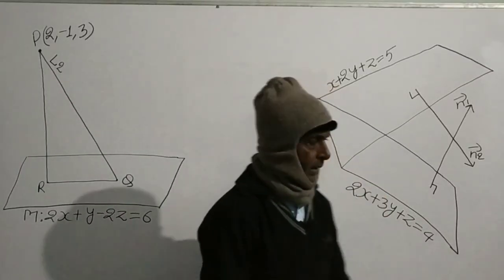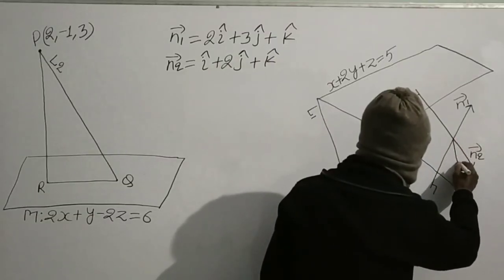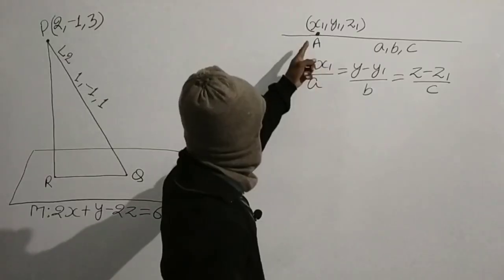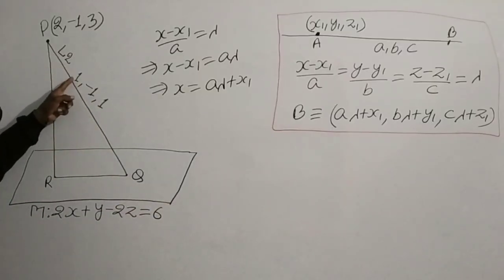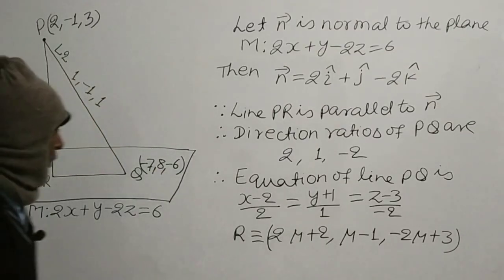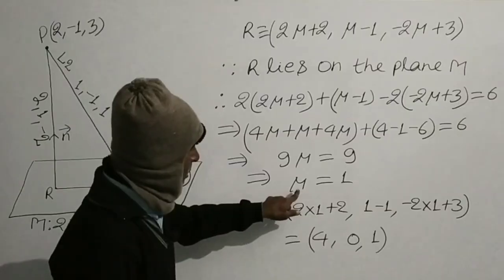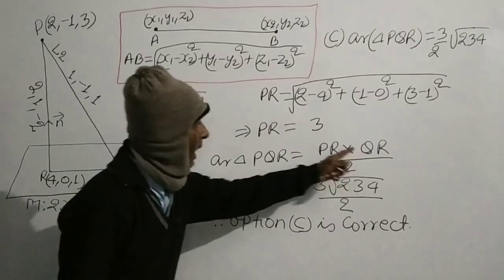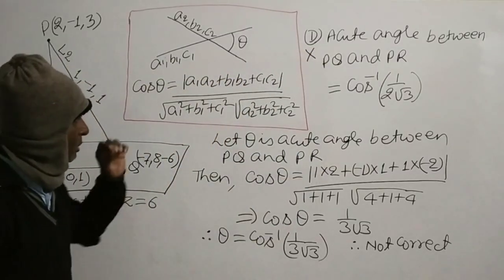Line of intersection of the planes 2x+3y+x=4 and x+2y+x=5 | JEE Advanced 2025 Paper 1 Question 5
L1 is line of intersection of the plane 2x+3y+x=4 and x+2y+x=5. L2 is another line passing through P(2,-1,3) and parallel to L1 that intersects the plane M: 2x+y-2z=6 at Q. R is the foot of perpendicular drawn from P to the plane M. Then find PQ, QR, ar(∆PQR) and acute angle between PQ and PR.
3D straight line question in JEE Advanced 2025